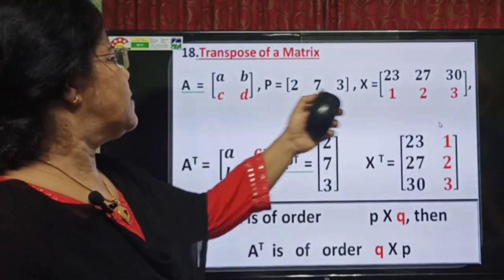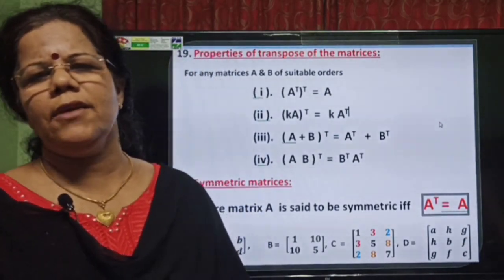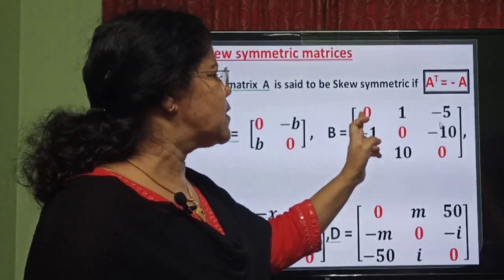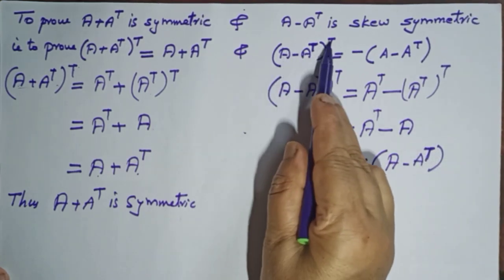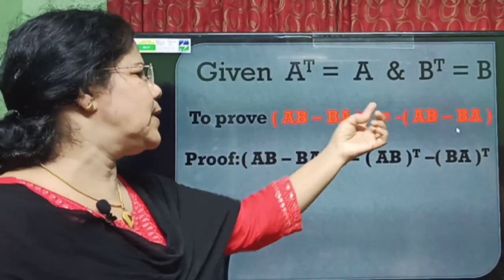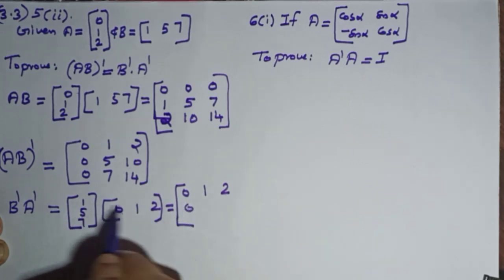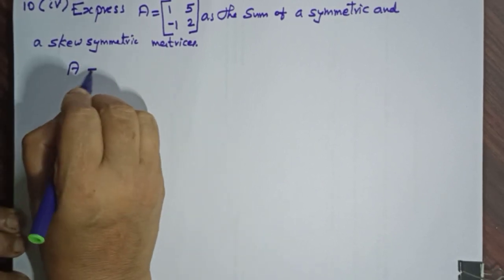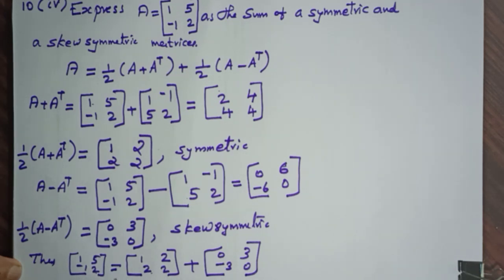MATRICES LECTURE IV : VVS Classes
Based on Class XII Mathematics